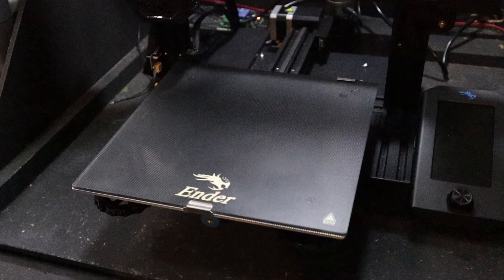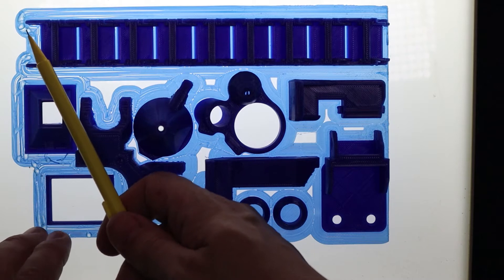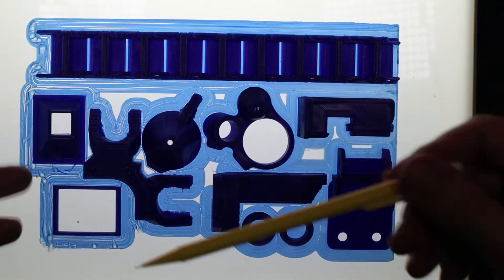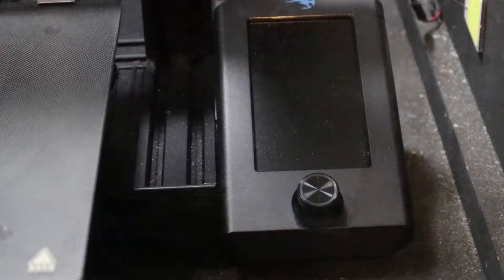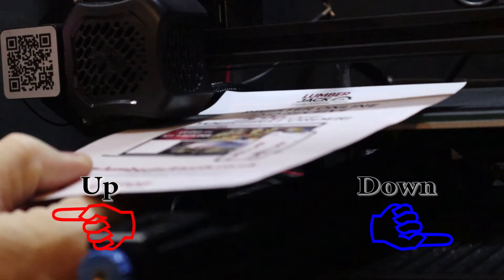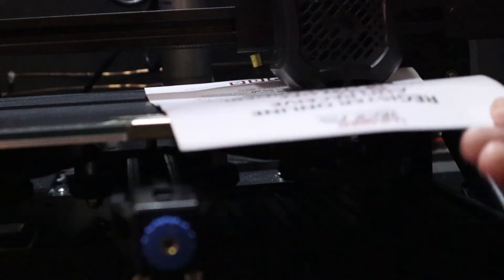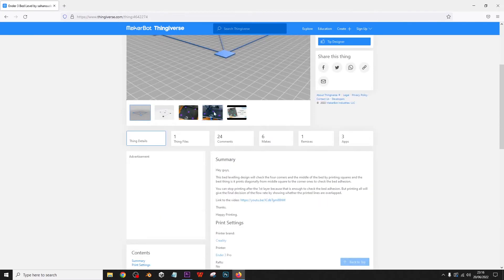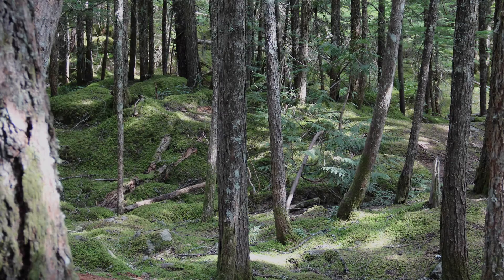Bed Levelling. Failed Prints, Bed Adhesion. Ender 3 V2